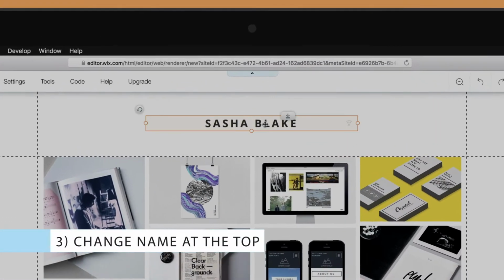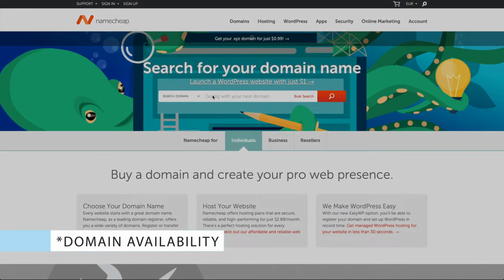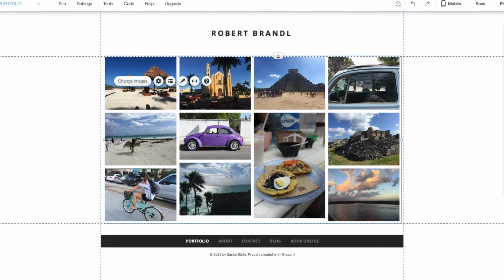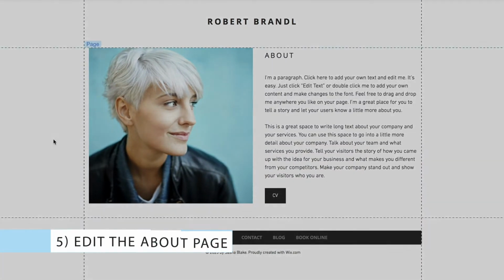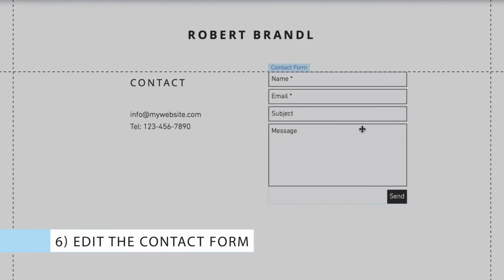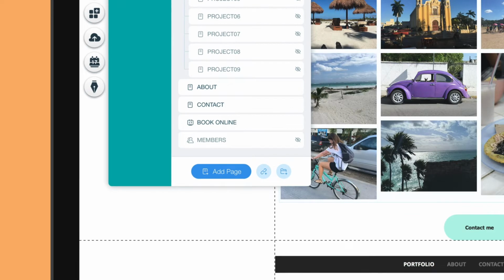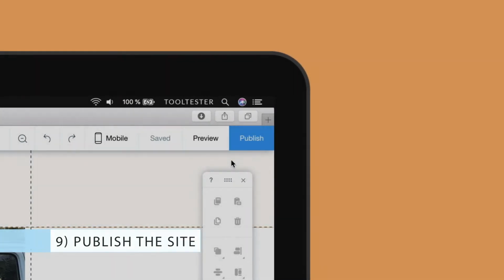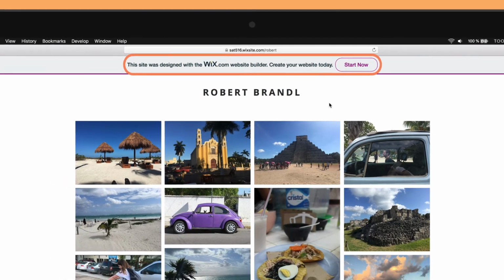How to Create a Website? Learn It in Less Than 5 Minutes!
Ever wondered how difficult it is to create a website? We have some good news, it's very easy!

Here's the page where you can find the Wix discount voucher

Watch this step by step tutorial to learn how to make your first website in less than 5 minutes - not kidding! You can always stop and rewind if you like to re-watch certain parts of the video.

0:00 Intro
0:12 The different ways to create a website
1:05 Step by step guide to website creation
1:28 Sign up
1:35 Editing the website
1:44 Get your free Wix subdomain
2:13 Editing the photo gallery
2:25 Adding a call to action button
2:36 Editing the About page
2:51 Checking the contact form
3:05 Clean up
3:25 Editing the footer
3:38 Publishing the site
4:04 Get your Wix discount code

Let me know if you have any questions or feedback about the video by leaving a comment!